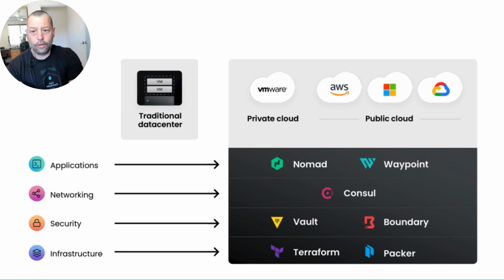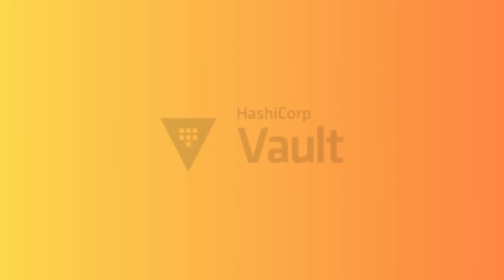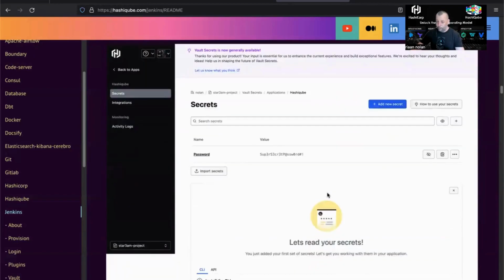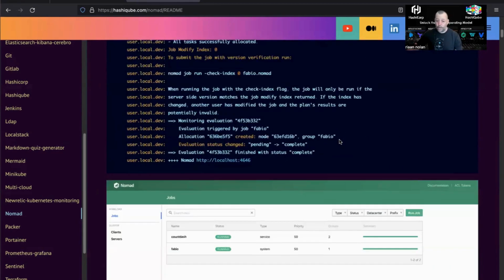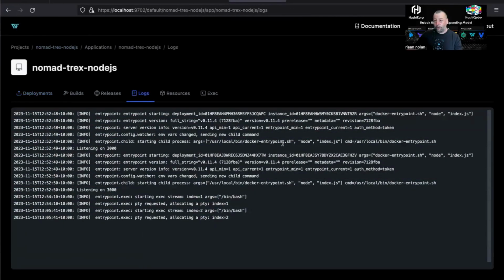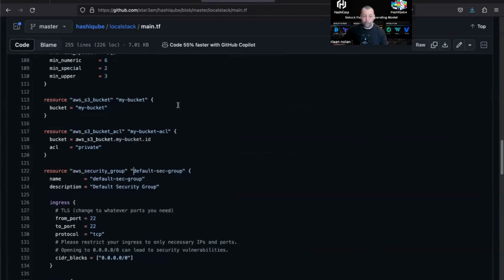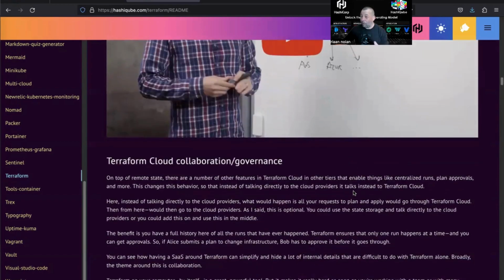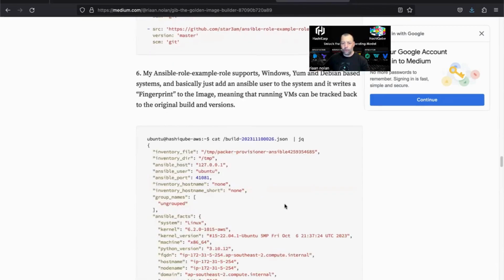How to start learning HashiCorp tools?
- HashiQube - A DevOps Development Lab Using All the HashiCorp Products

Presented by HashiCorp Ambassador - Riaan Nolan

An Introduction to all the HashiCorp tools and a DevOps lab that will help you to get started learning and using all the HashiCorp products. The DevOps lab is HashiQube, and it's spun up using Vagrant and the Docker provider and it's completely free and can be started in minutes.